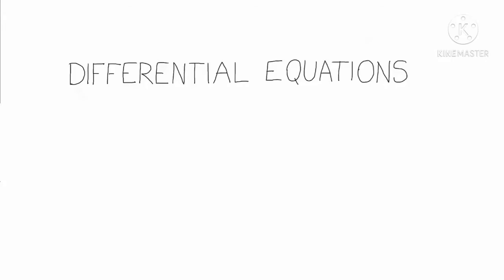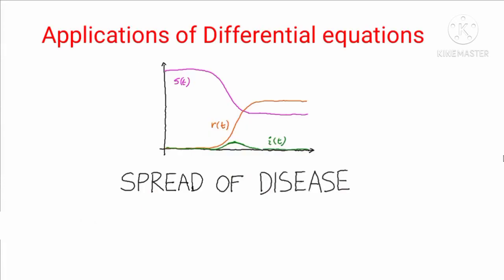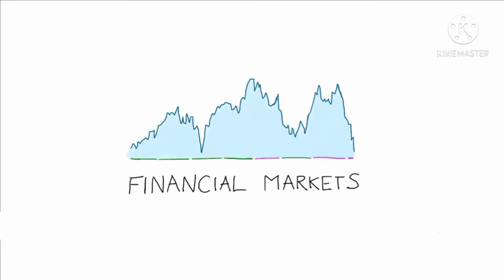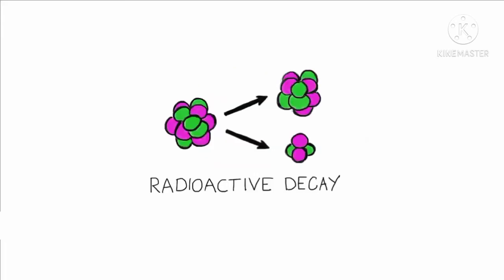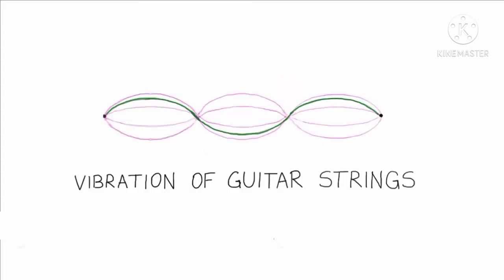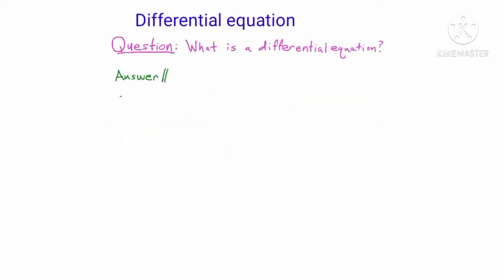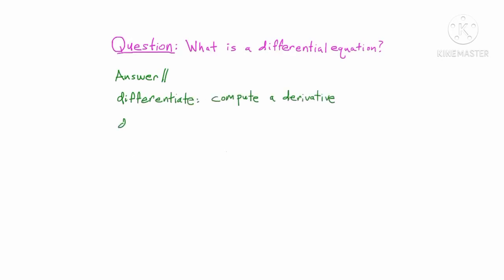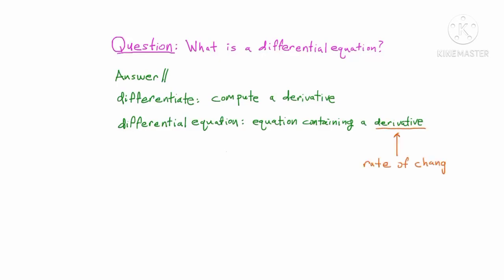Differential equation and Applications of Differential equations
Hai Friends
Iam Riyaz Maths Faculty for engineering students(B.TECH) Diploma and Degree (B.SC)students
Please follow my you tube channel
channel name riyaz basha